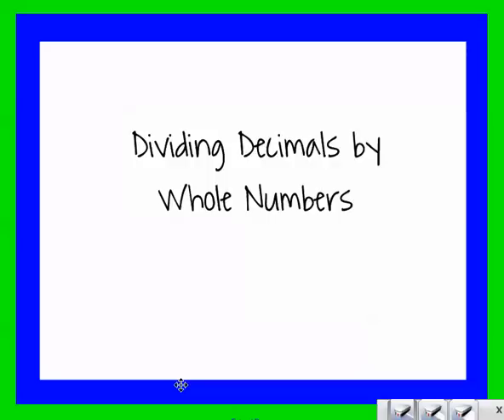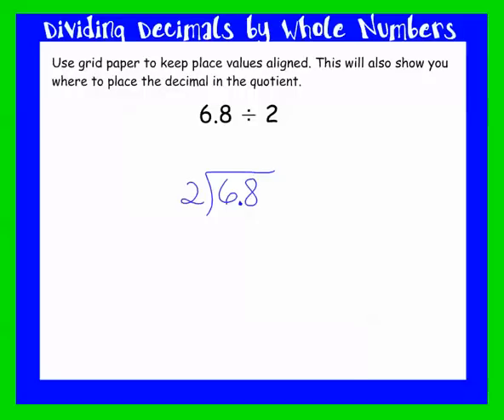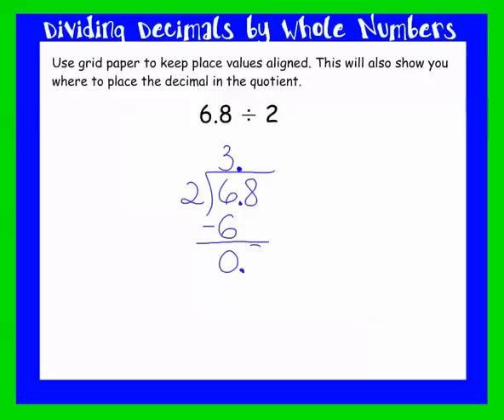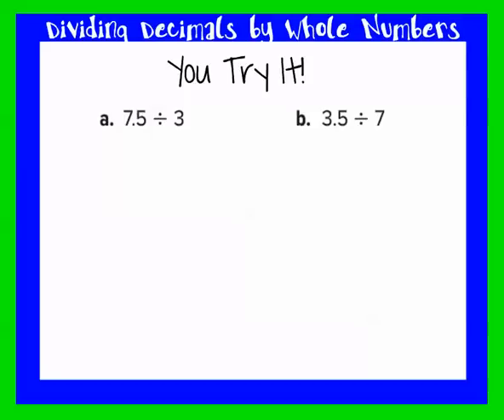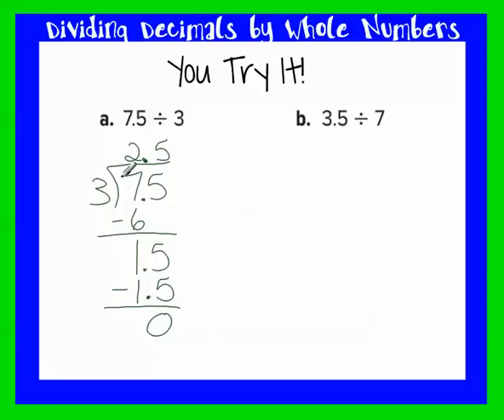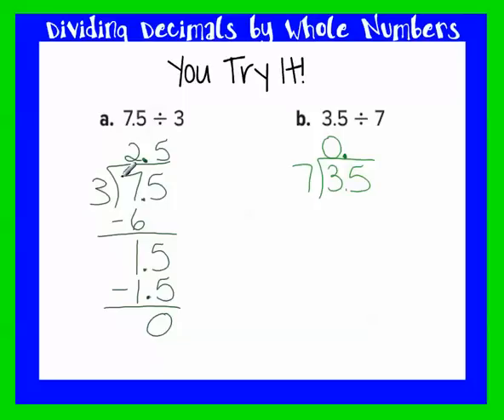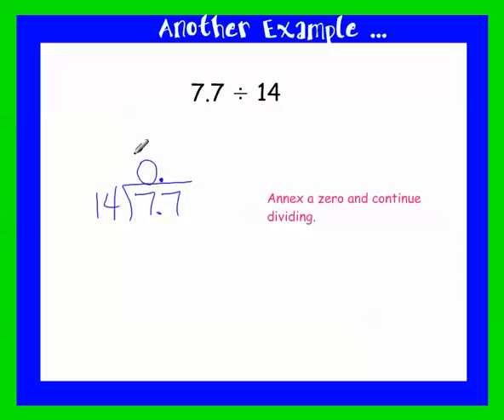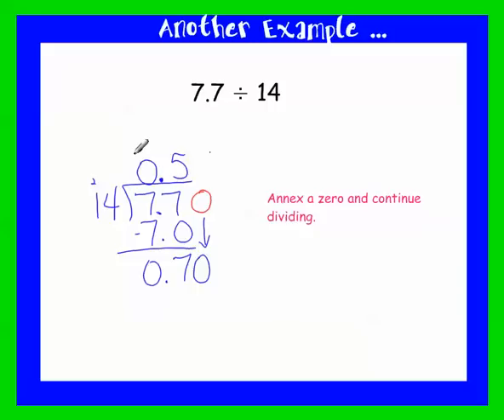Dividing Decimals by Whole Numbers